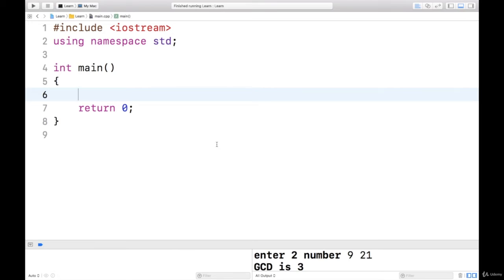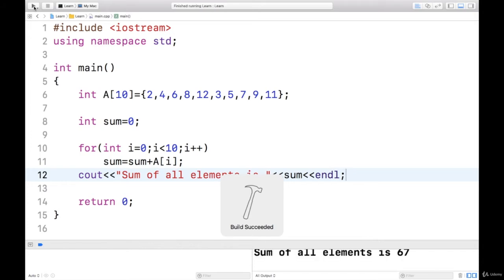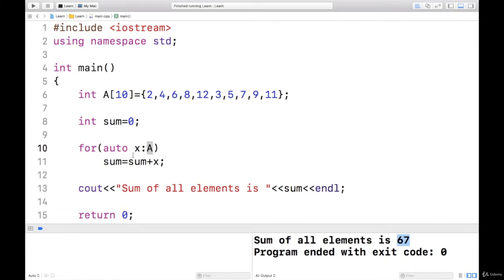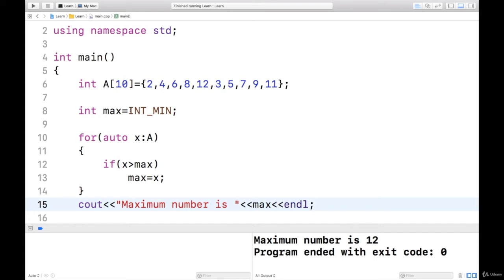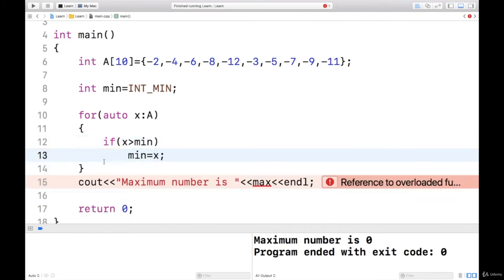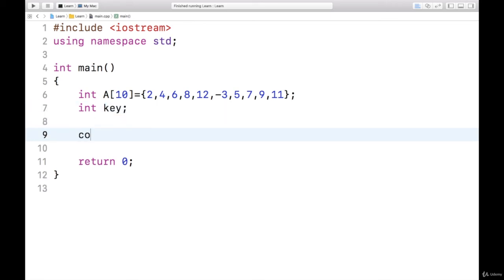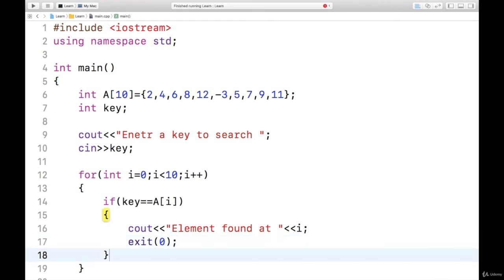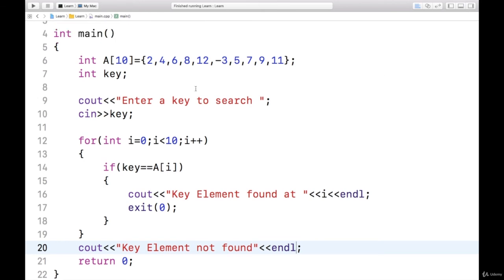75 Demo Array Programs